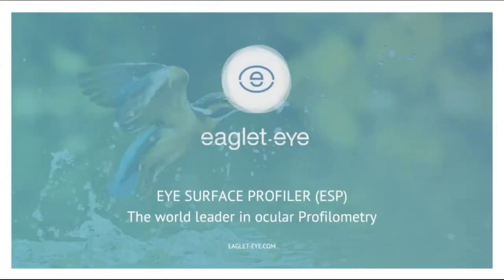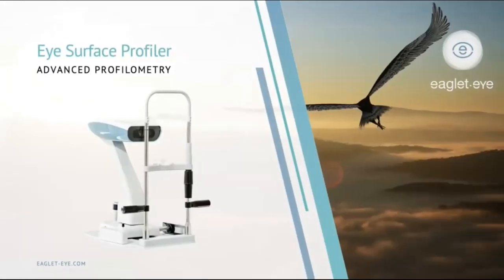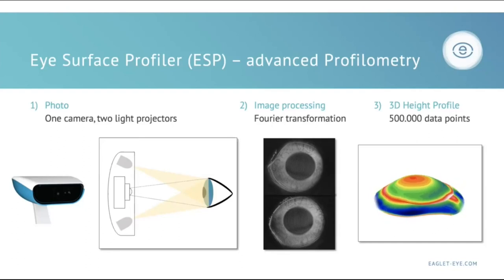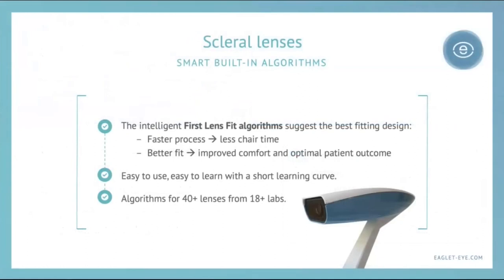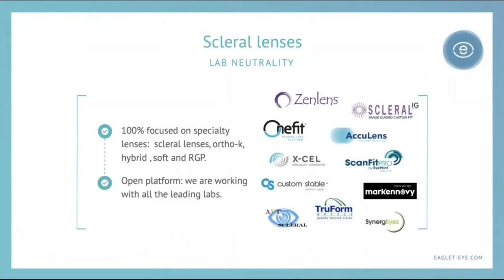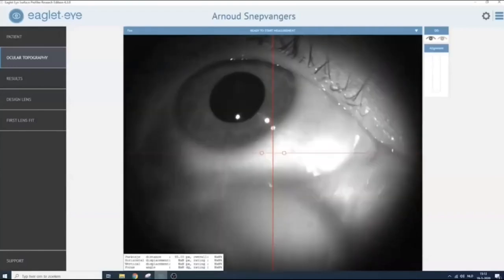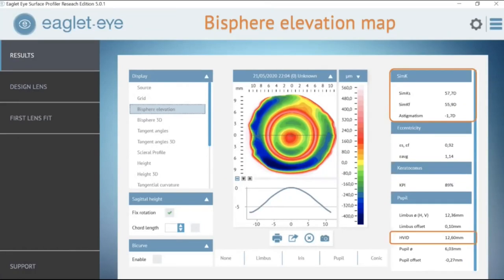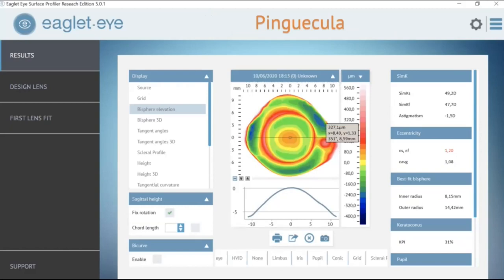The Eye Surface Profiler (ESP)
The world leader in Profilometry.
Find the perfect lens fit. First time. Every time.

The Eye Surface Profiler (ESP) offers Profilometry of the cornea and the sclera with unprecedented accuracy. By creating detailed 3D height maps and thanks to the integrated algorithms, the ESP helps you find the perfect scleral lens fit faster.

- Fast, single shot measurement process
- Smart built-in algorithms for 40+ lenses of 18+ labs
- Easy to use, easy to learn
- Quick return on investment in just few months

and sign up for a demo!